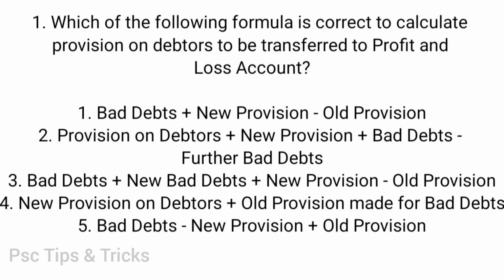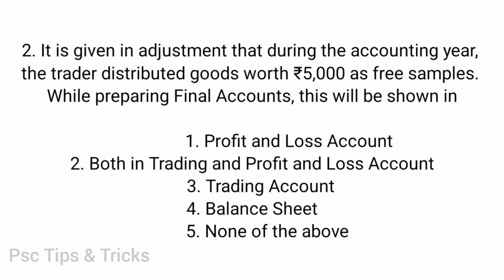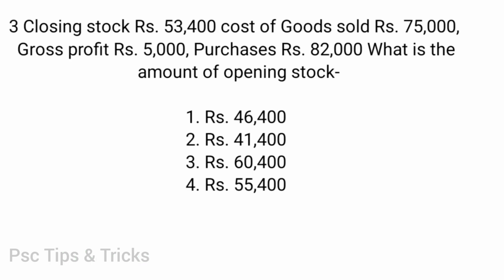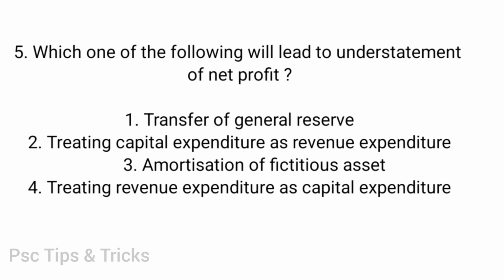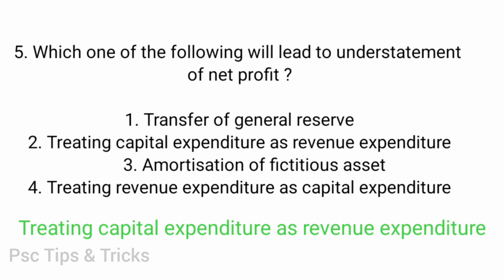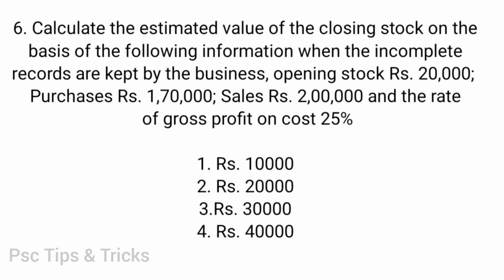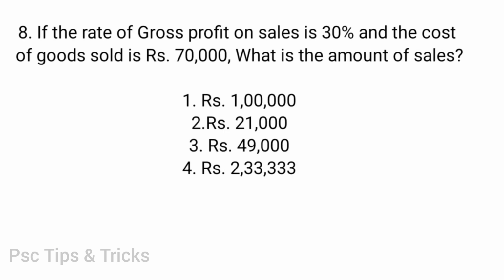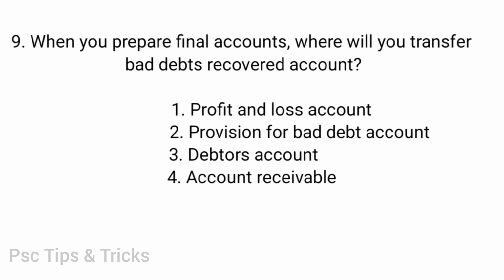DIVISIONAL ACCOUNTANT FINAL REVISION|DIVISIONAL ACCOUNTANT ELEMENTARY BOOK KEEPING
Divisional accountant prelims|May10 2025|Important questions|Number system| MCQ with explanation|

Divisional accountant prelims|May10 2025|Important questions|cost  accounting Manufacturing Account

Divisional accountant prelims|May10 2025|Important questions| accounting and finance MCQ Bank

Divisional accountant prelims|May10 2025|Important questions |depeciation|Bank

Divisional accountant prelims|May10 2025|Important questions accounting equation|Bank

Divisional accountant prelims|May10 2025|Important questions |Bill of Exchange|Bank Promissory note

Divisional accountant prelims| May10 2025| Important questions |Depreciation |Bill of Exchange|

Psc divisional accountant 2025 exam
Syllabus of Kerala psc divisional accountant exam
divisional accountant exam

Divisional accountant prelims| May10 2026| Important questions |Accounting Concept & Book keeping|

#135/2023
# lecturer_in_commerce_polytechnic